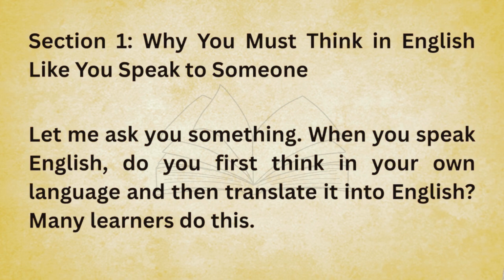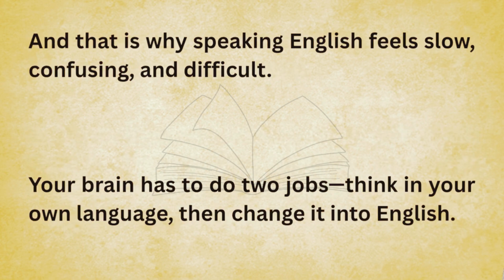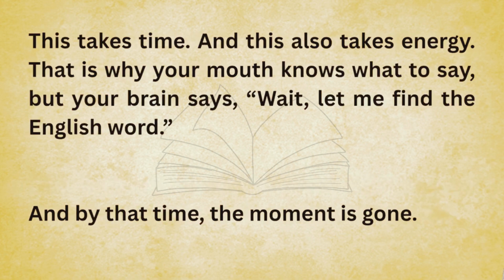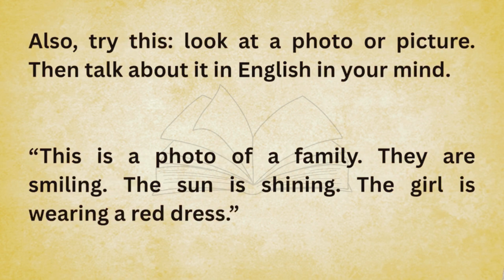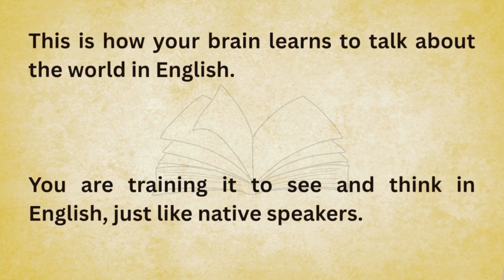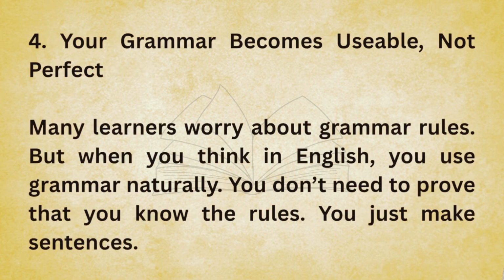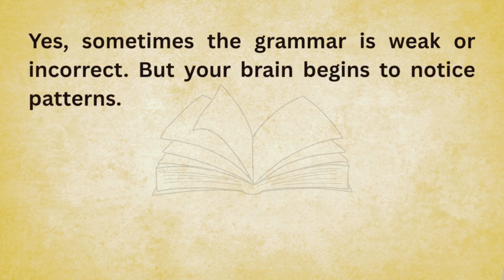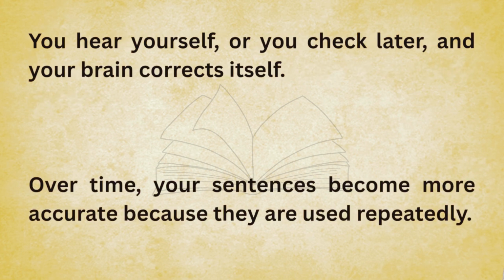"Think in English. Speak Like a Pro!" | Graded | Reader | Improve Your English Speak....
Welcome to 24-7 English Speaking Practice – Your Daily English Partner! 🇬🇧🗣️

Are you trying to speak English fluently and confidently? You're in the right place!
At 24-7 English Speaking Practice, we help you improve your English communication with simple, easy-to-follow lessons. Whether you're a beginner or looking to polish your skills, we’ve got you covered.

📌 What You'll Learn Here:
✔️ Common Phrases & Conversations
✔️ Vocabulary Building
✔️ Grammar Made Easy
✔️ Real-Life Speaking Tips
✔️ English for Interviews & Travel

🕐 Practice anytime, anywhere – because English doesn’t sleep!

🎯 Start your English journey today and speak like a pro—24 hours a day, 7 days a week!

Inner voice in English

🎬 Short Video Script (Voice-over Style, ~45-60 seconds):

[Intro | Calm Background Music]
Do you still translate in your mind before speaking English?
That’s slowing you down. ❌

[Cut to animated thought bubbles / voice inside head]
Here’s the trick:
👉 Start thinking in English — just like you're talking to someone!

[Example Screen – Person walking alone, thinking]
Imagine this:
You're walking down the street. Instead of silence, think:
"I’m feeling good today... Maybe I’ll grab a coffee. Should I take a bus or walk?"

[Voice Tone - Encouraging]
You don’t need perfect grammar — just clear, simple thoughts.
It’s like practicing conversation in your head — no pressure!

🎯 Do this daily.
Within weeks, you’ll start speaking faster, smoother, and more naturally.

[Outro Text]
💡 Think in English — Talk in English.